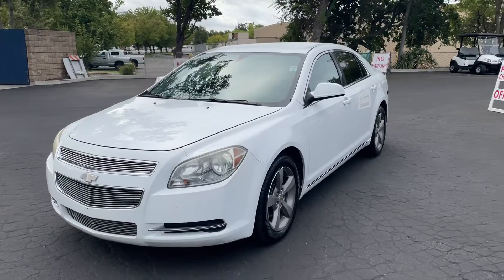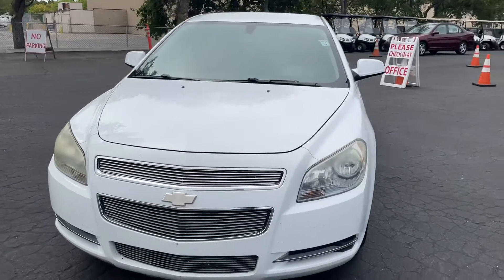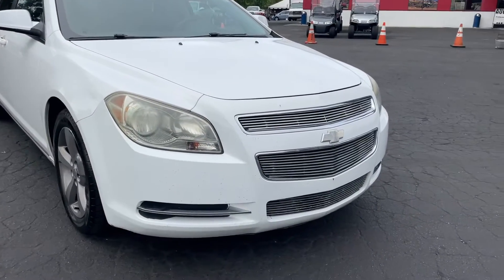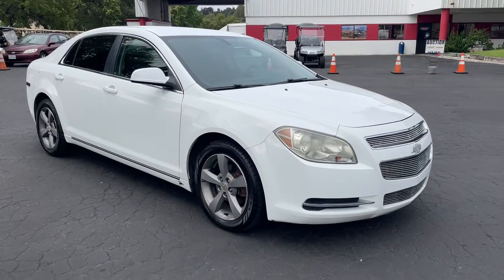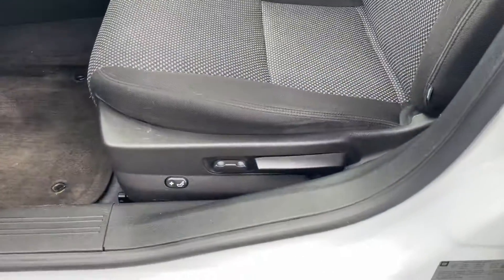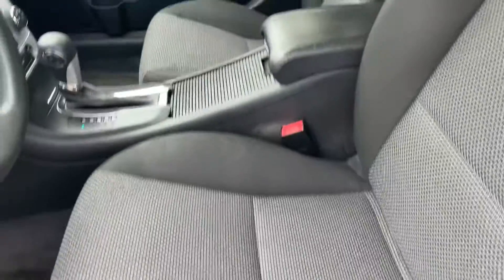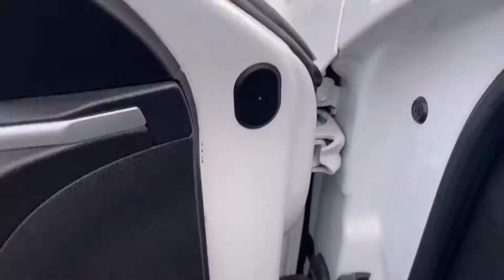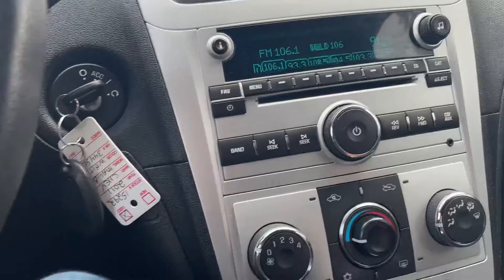2011 Chevy Malibu